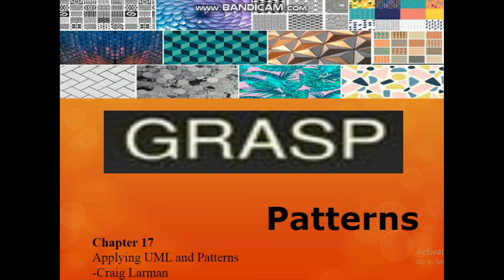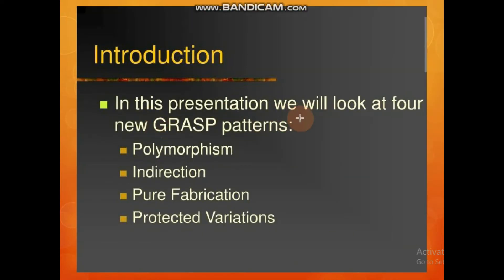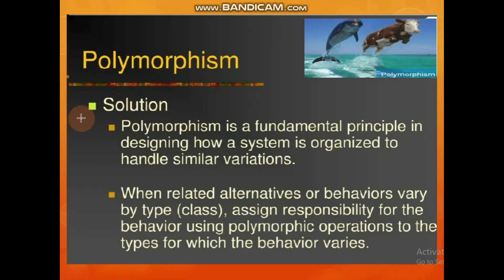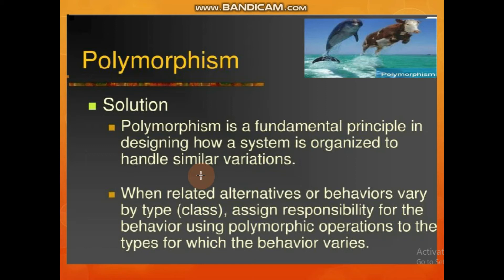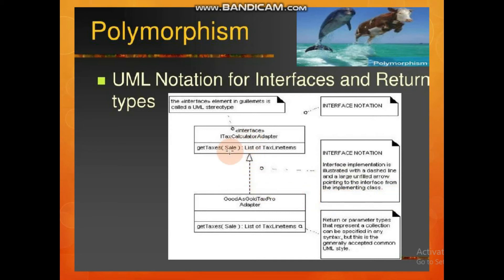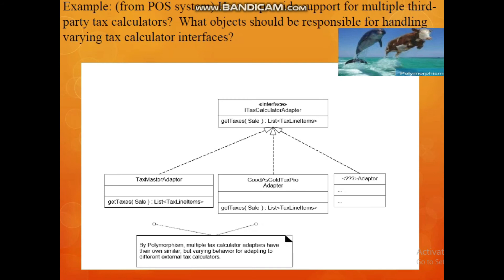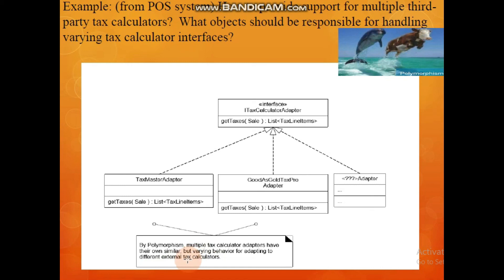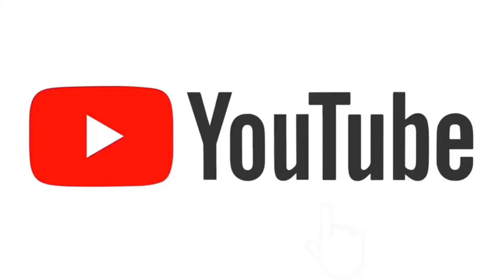Polymorphism Pattern || Urdu Tutorial || OOAD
This tutorial contain the description of Polymorphism Pattern.

Do Like 👍
Do Comment ✌
Do Share 📢